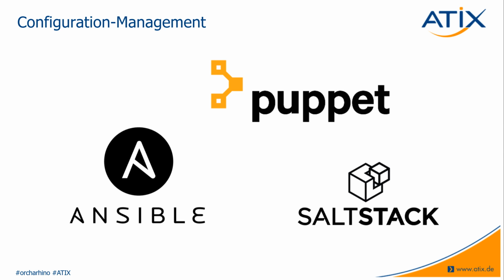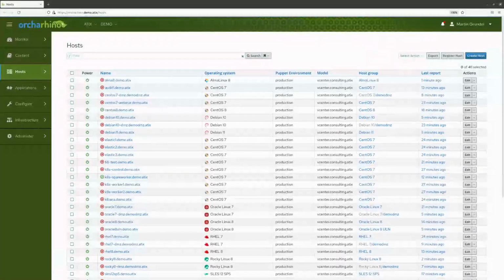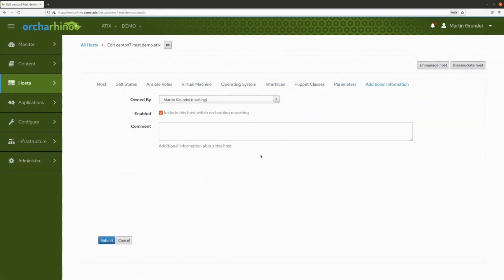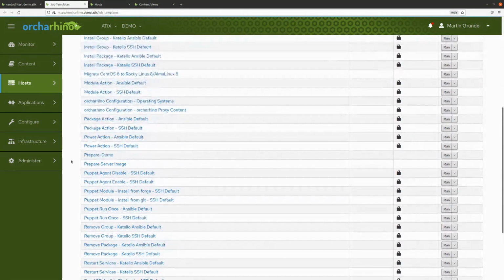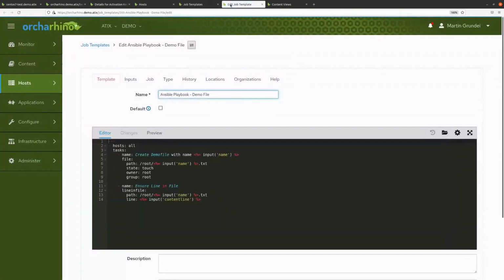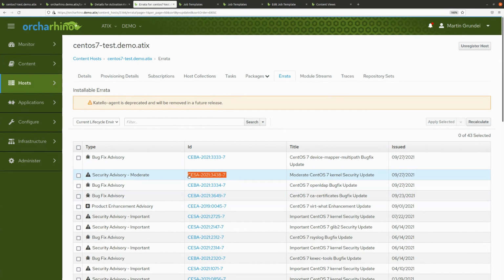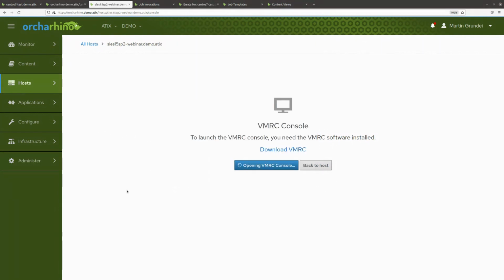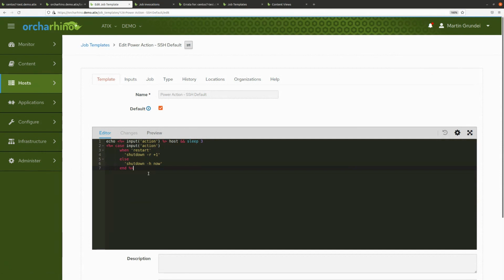Automate daily tasks with orcharhino job templates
Performing daily tasks manually such as orchestrating services, patching servers and other changes can be time-consuming. With orcharhino you can simplify those workflows by using preconfigured jobs using scripts over SSH or with Ansible.